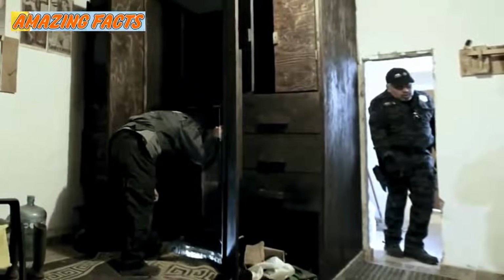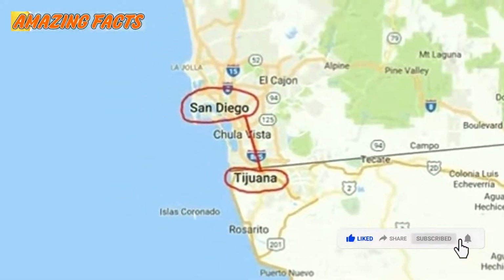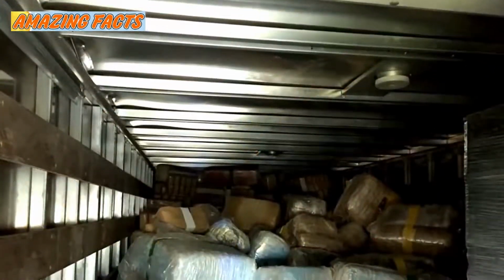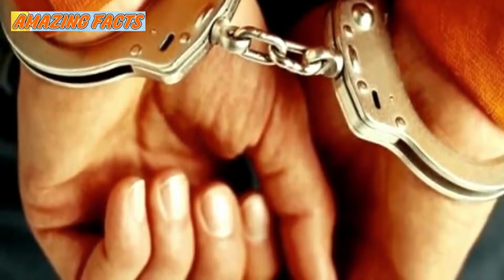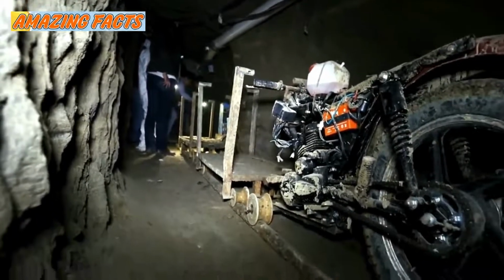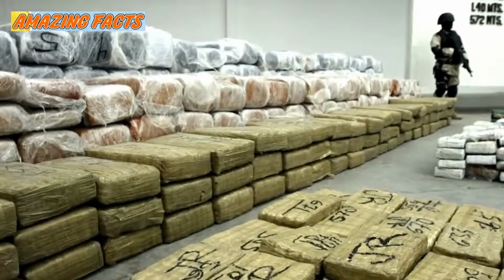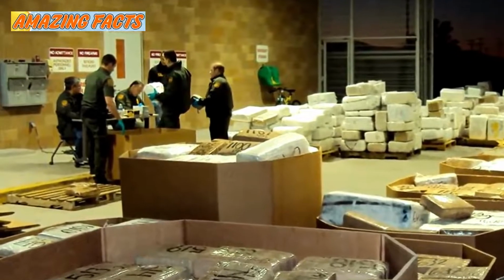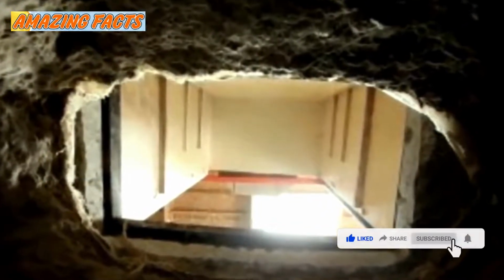Police Find A Tunnel Under This House That Leads Them To A Ridiculous Surprise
The drug epidemic in the United States isn’t just a problem that affects drug addicts; it affects everyone. When drugs are brought into a community, the crime rate skyrockets—and that can have a negative impact on everything from the local economy to education.

For years, drug smugglers in the United States and Mexico have worked together to illegally sneak drugs into the country. It is a dangerous practice that no one seems to be able to stop.

Some of the most preferred methods of transportation are becoming more advanced every single day. When authorities recently busted one drug operation, for instance, they opened up a wardrobe door—and they couldn’t believe what they found behind it.

Authorities in Mexico were in for the shock of a lifetime when they raided what appeared to be a simple home on the country’s border. They’d received a tip that the house contained a secret smuggler’s tunnel, but what they discovered when they investigated the home was truly shocking.